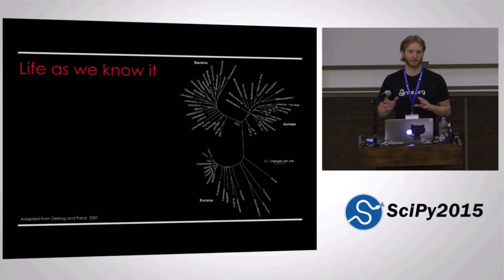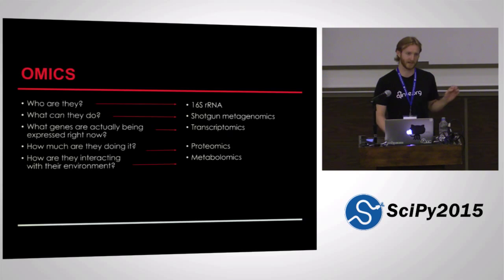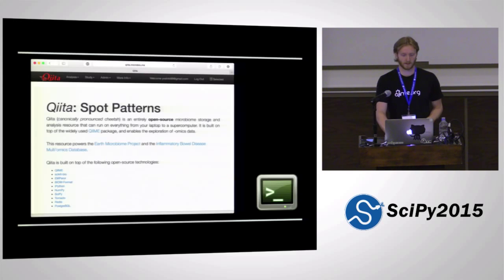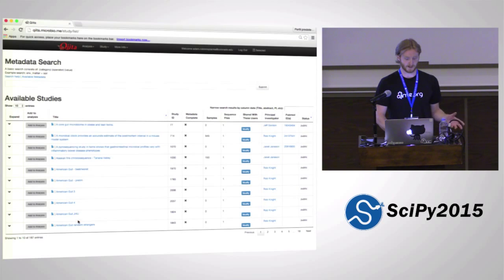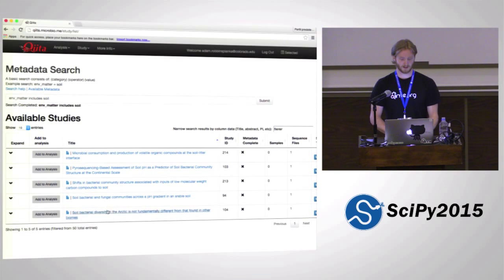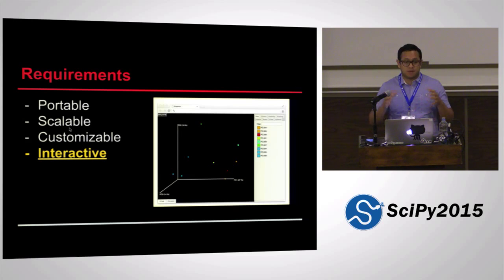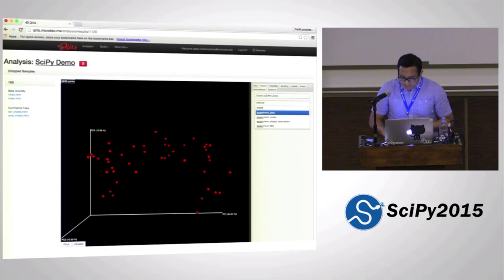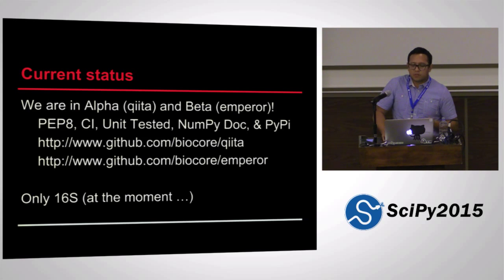Qiita: Report of Progress Towards an Open Access Microbiome Data Analysis and Visualization Platfor